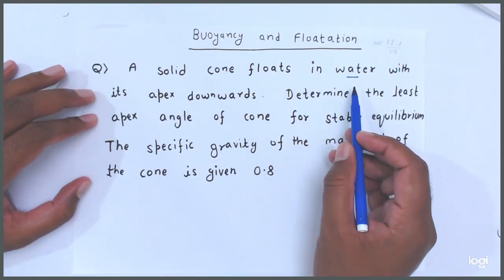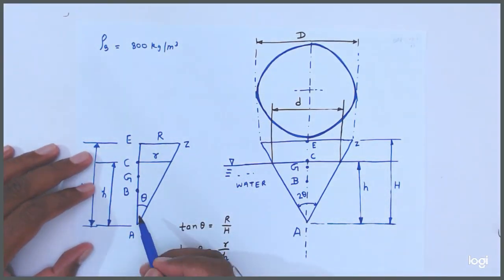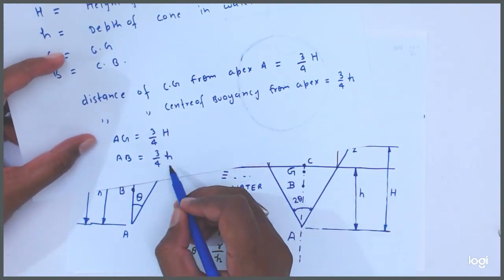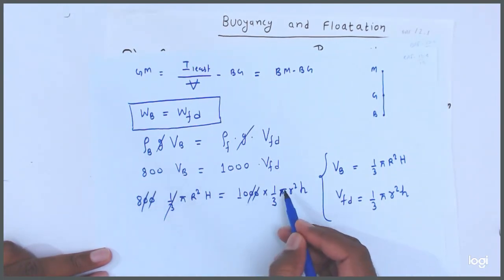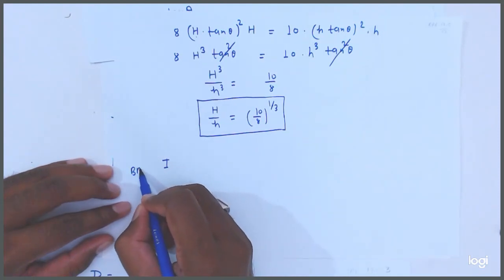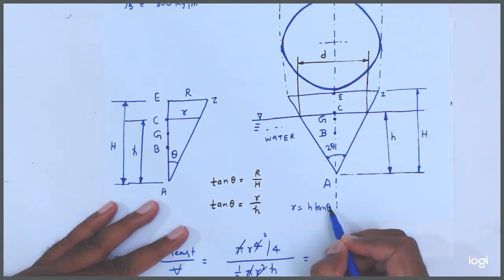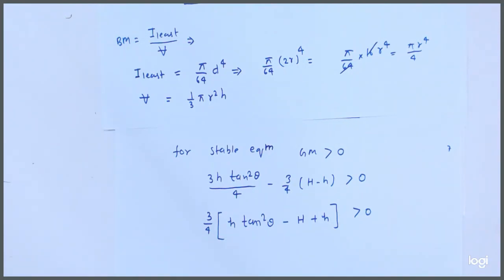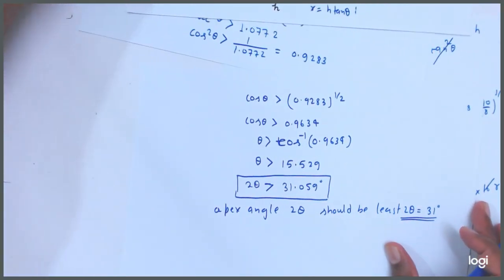Buoyancy and flotation problem solution 12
CHAPTER-4   BUOYANCY AND FLOATATION
buoyancy and flotation
Mech engineers study
Mech Engineers Study – is related to mechanical engineering different subject study in detail. Mechanical engineering subjects is cleared by proper understanding of theory and related numerical solving.
Buoyancy and floatation includes – what is buoyancy ? centre of buoyancy, meta centre ,meta centric height ,condition of equilibrium of a floating and submerged bodies – stabilities of submerged body, stability of a floating body, experimental method of determination of meta centric height ,oscillation (rolling )of a floating body.

mech engineers study, mechengineersstudy,buoyancy and flotation, buoyancy and flotation numerical,buoyancy and flotation problem solution, centre of buoyancy vs centre of flotation, buoyancy and flotation ppt, buoyancy and flotation pdf, meta centre in fluids mechanics, metacentric heights, metacentric height is defined as, metacentric height formula, buoyancy and stability in fluid mechanics, buoyancy and Archimedes principle, buoyancy and stability, buoyancy and buoyant force,